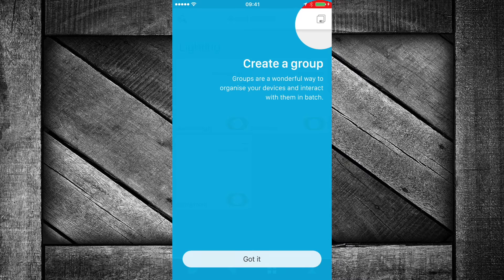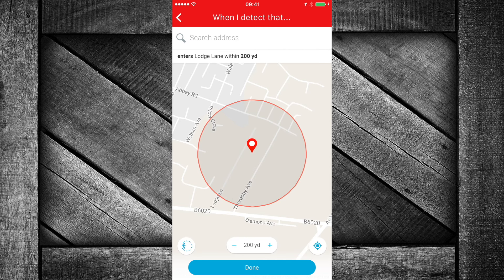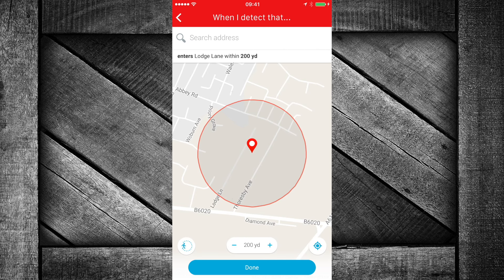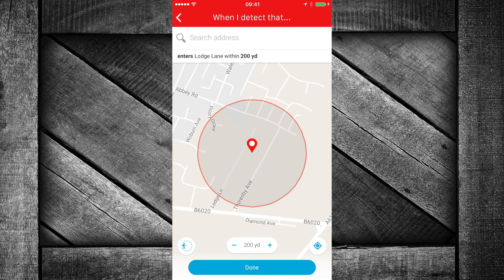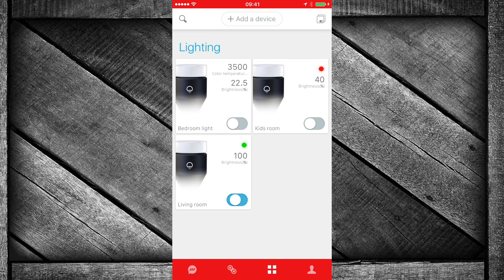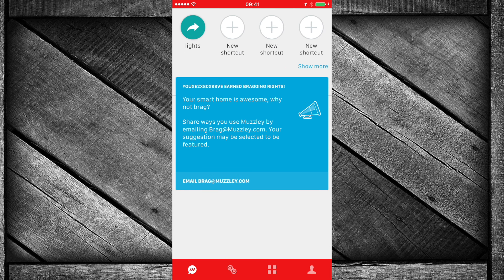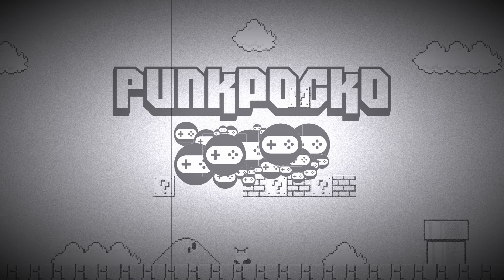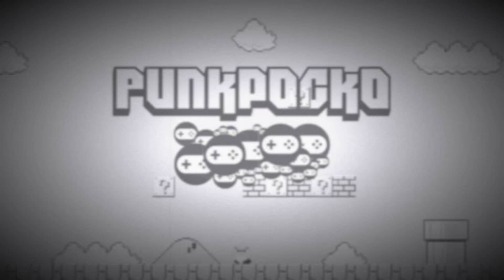Meet Muzzley - Smart home automation app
Meet Muzzley - A smart home app similar to IFTTT, Yonomi and Stringify. This video demos the app, and I share my thoughts on it. I give it a big thumbs up from me, it just needs more devices adding to make it perfect!

You can use this to control your smart devices, give it a try, and comment to let me know what you think to it!